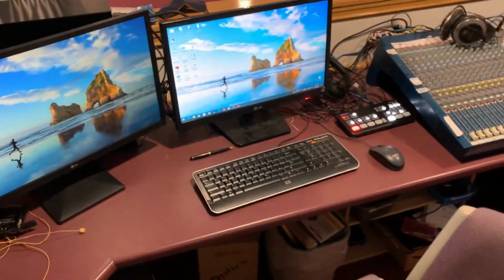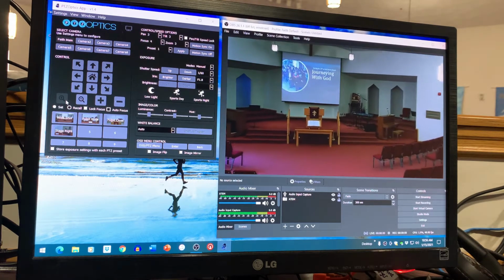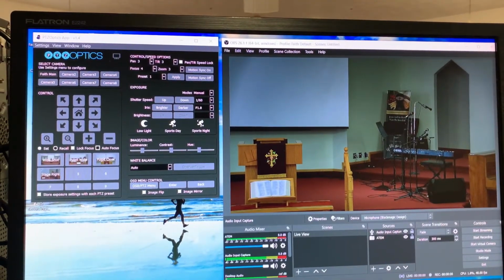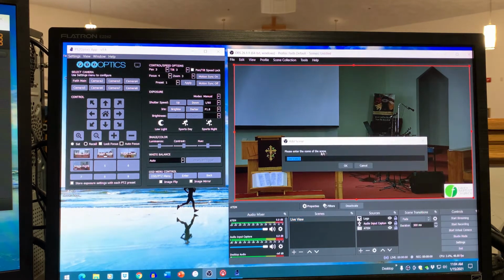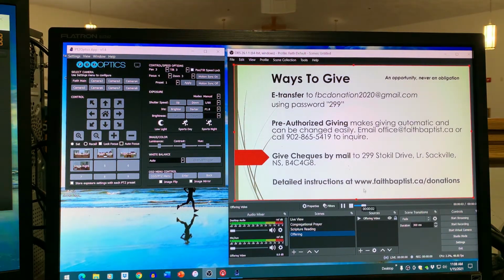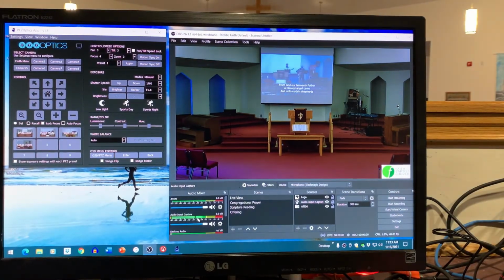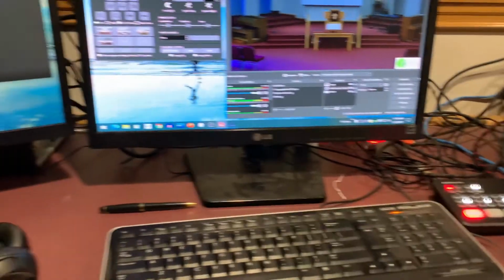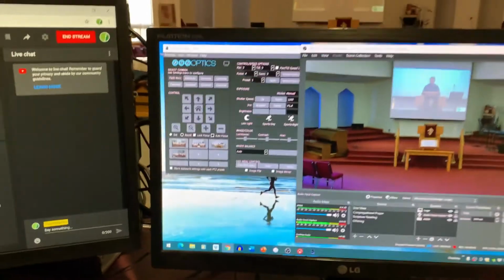Faith A/V Training #2 (Livestreaming)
This video will introduce you to the ins and outs of using the Faith Baptist sound board to control sound in the Sanctuary and on stage, as well as running the projection PC utilizing Worship Extreme.

01:07 - Key Software
01:37 - PTZ Camera App
04:35 - Starting OBS
06:00 - ATEM Control Software
08:00 - Downstream Key
09:10 - Using PC Feed
10:17 - More on OBS
17:33 - Livestream Audio
20:58 - Sound board for Livestreaming
22:18 - Audio through ATEM Control
23:35 - Preparing for Service
25:38 - Livestream Control (YouTube)